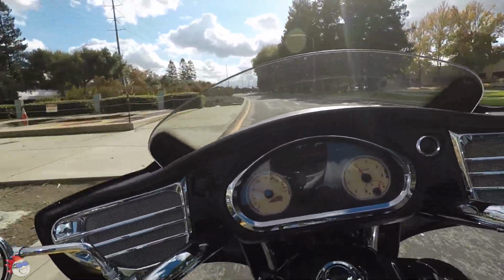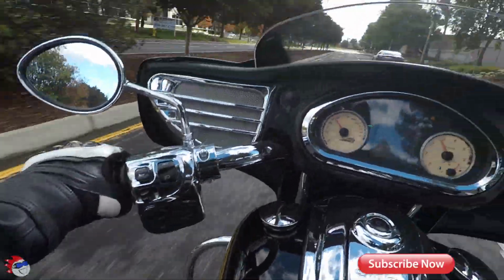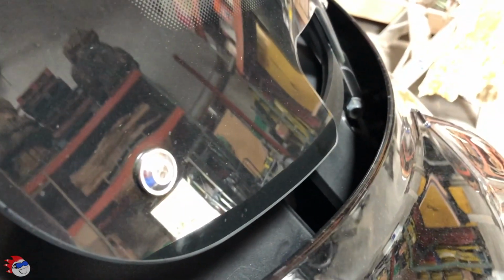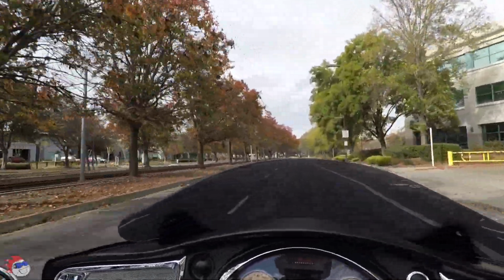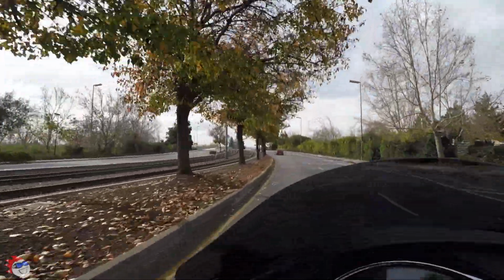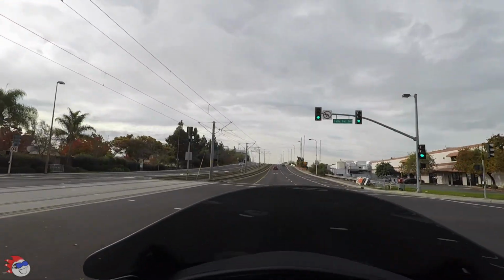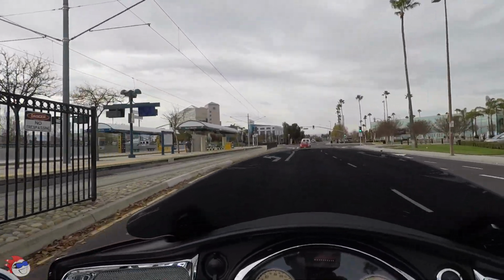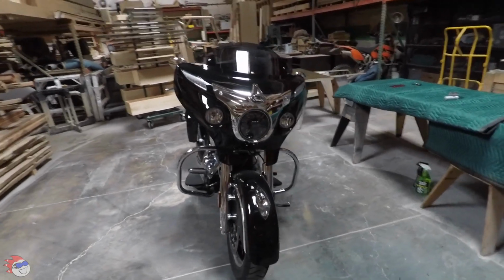Indian Chieftain Klock Werks Windshield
Why I bought and installed a Klock Werks windshield for my Indian Chieftain. Installation tips, riding impressions after installation, and thoughts of the Klock Works windshield.